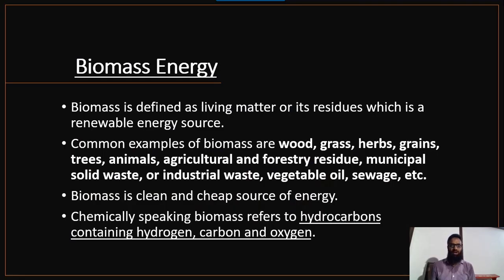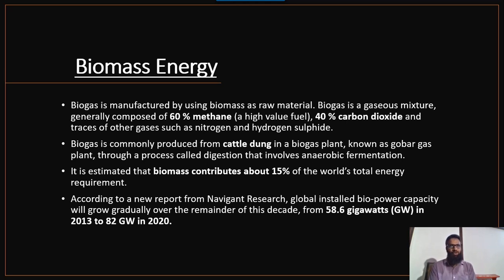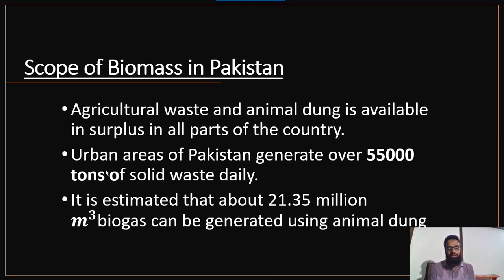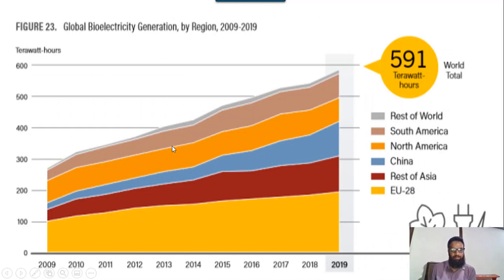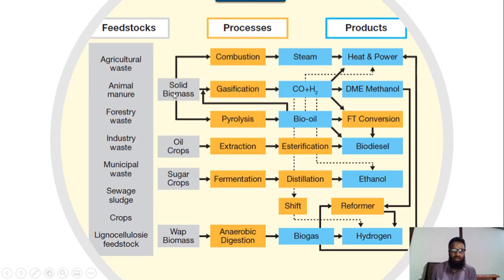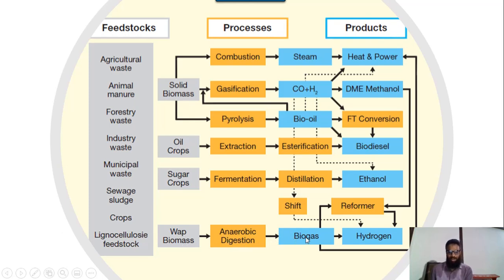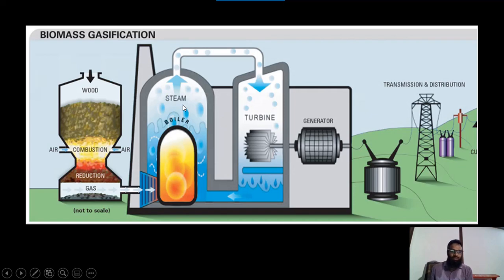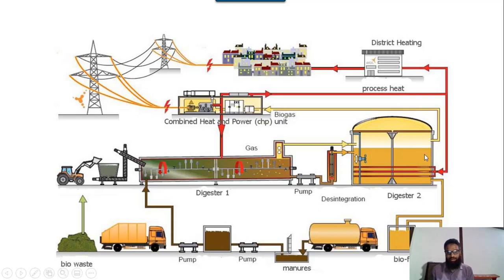How Biomass Generation Works? | Biofuel | Bio Gas | Biomass Energy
This video clears the basic concepts related to Biomass Energy (like, Sources of Biomass Energy, BioFuel Production mechanism, Bio Gasification and the Advantages of Biomass).